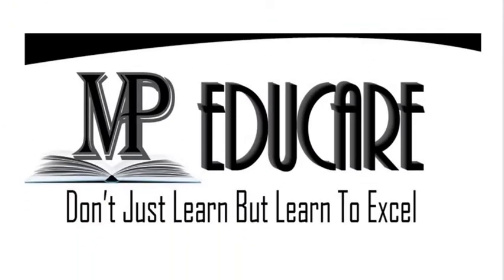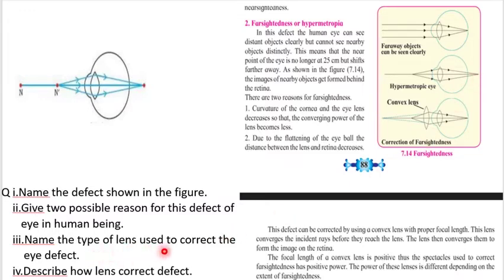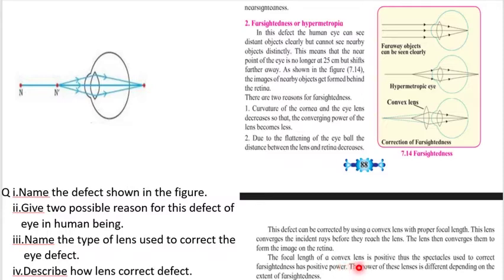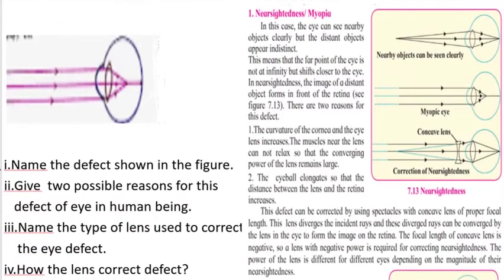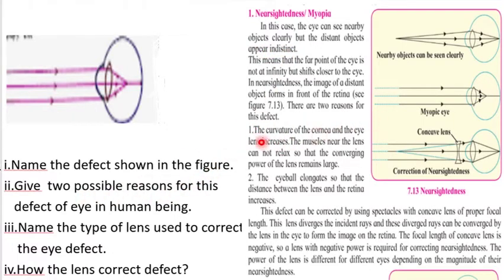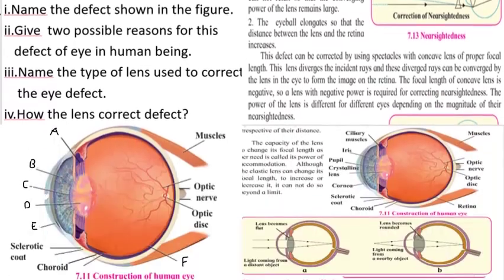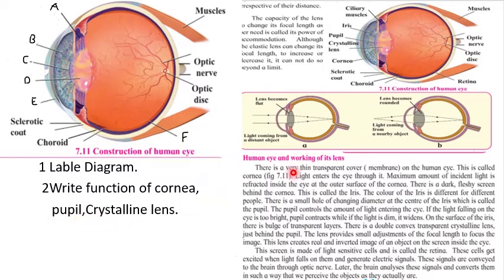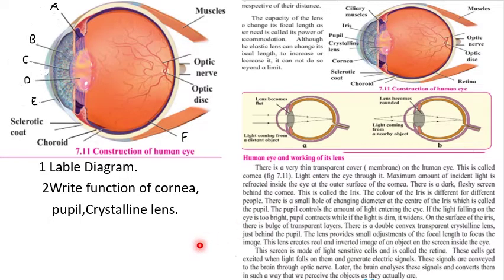Board papers Diagram Based Questions of Lenses Science 1 with Solution STD10 Maharashtra Board 40/40